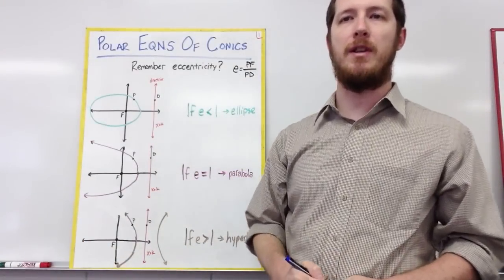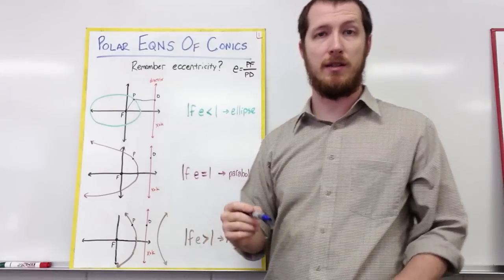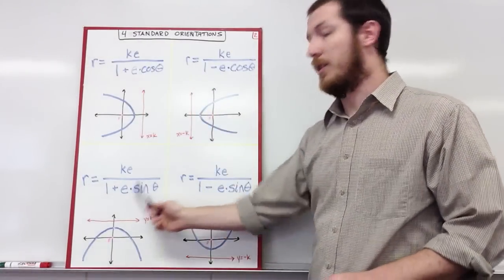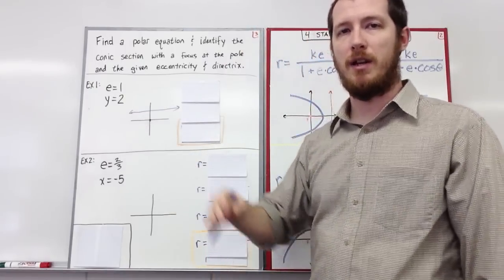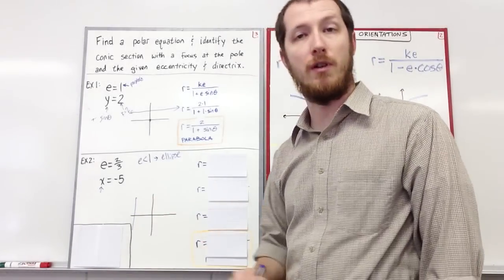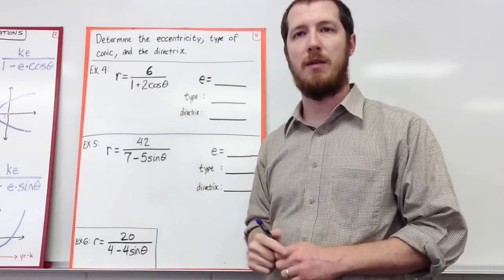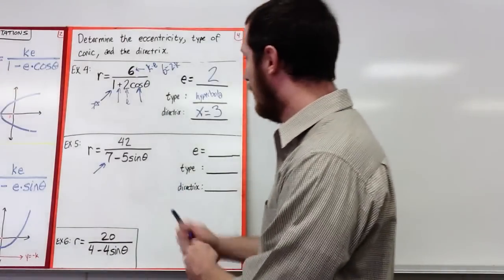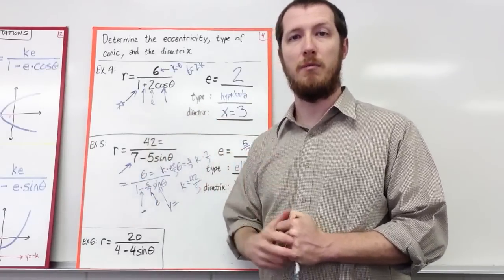ADHS Pre-Calc 8-D -- Polar Equations of Conic Sections